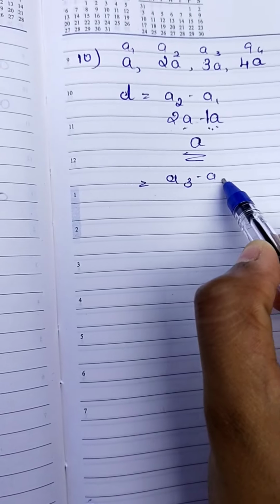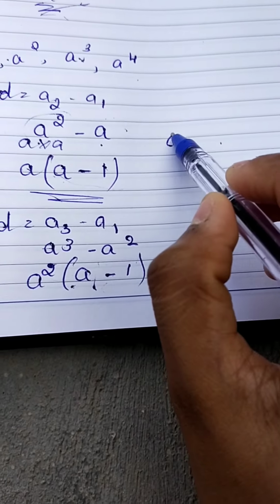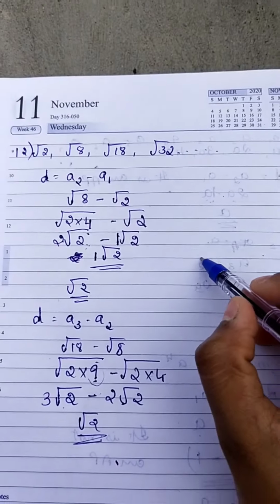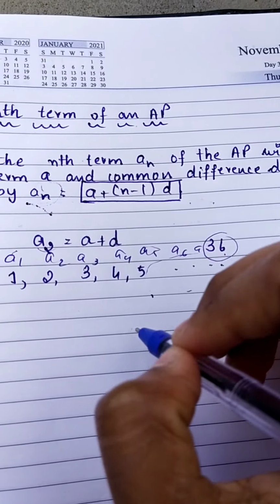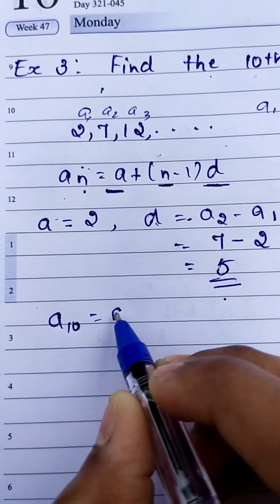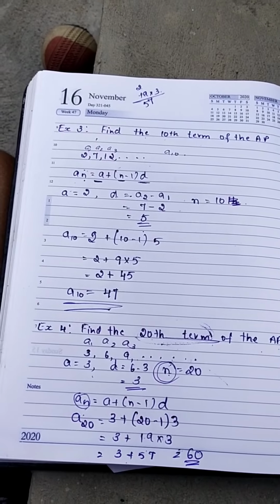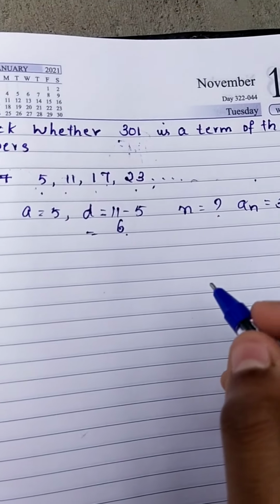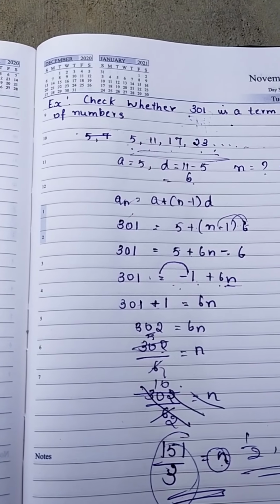Maths Arithemetic progression Part 3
maths

hope it helps u all